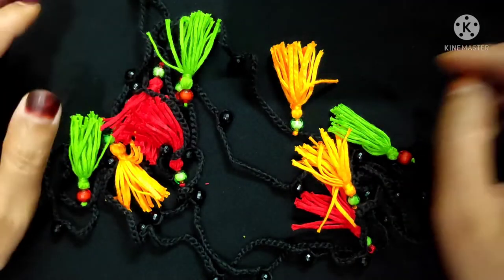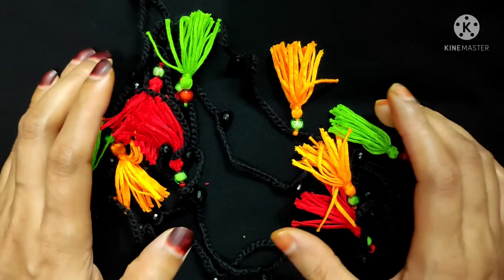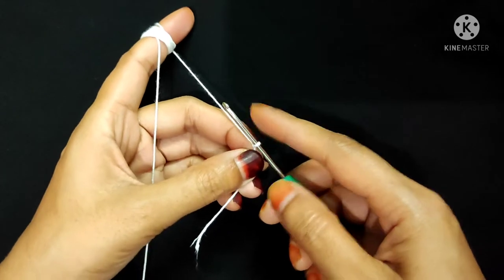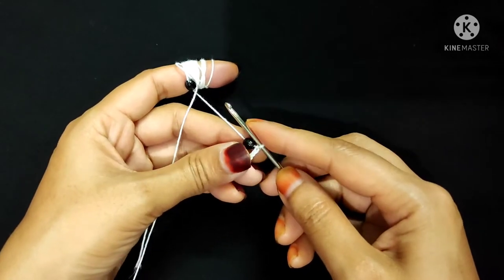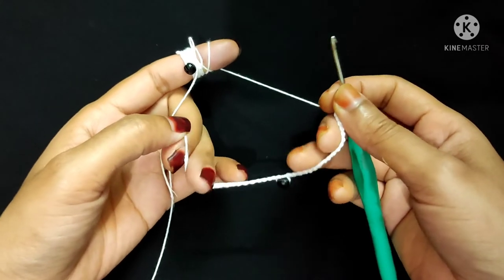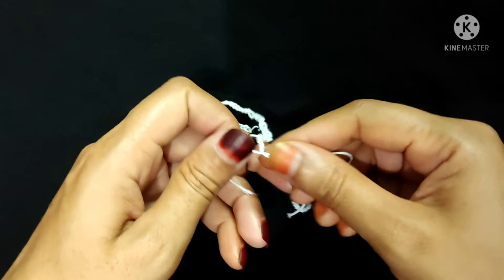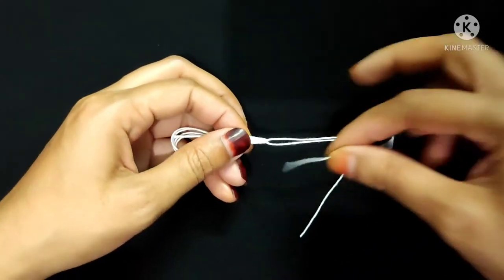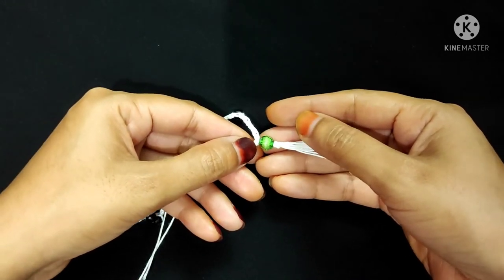Crochet Necklace ( With English Tutorial) #2